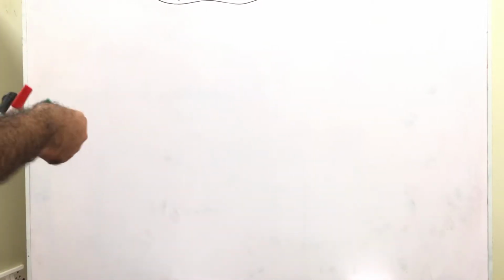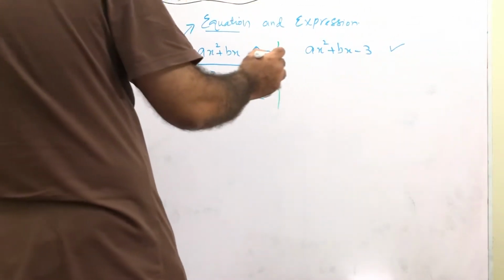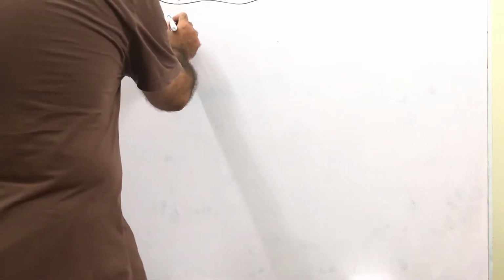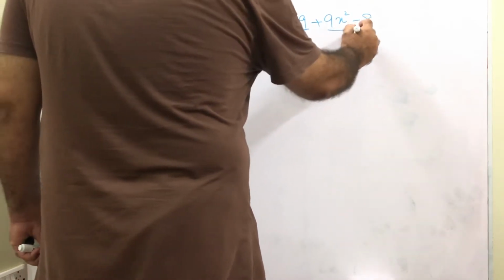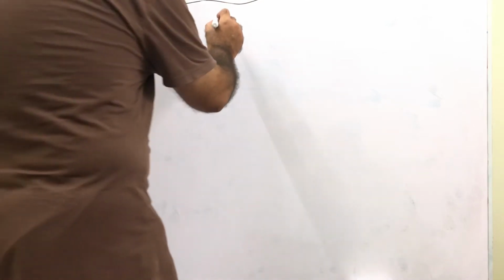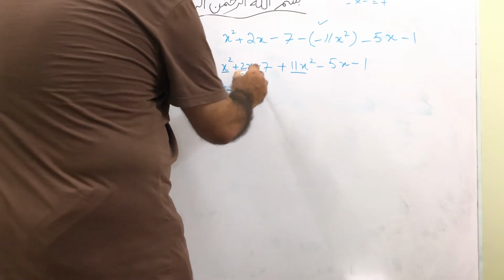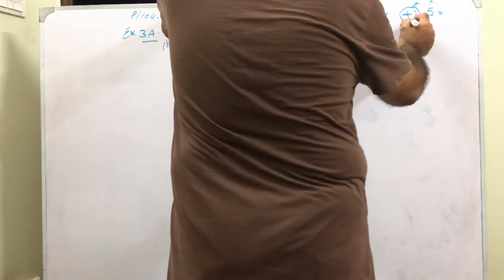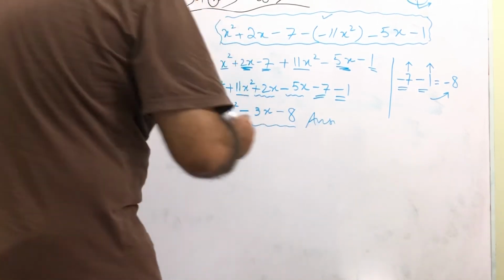New Syllabus Mathematics D2, Ch 3, Ex 3A: Expansion of Quadratic Expressions and q 1 (a), (b)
New Syllabus Mathematics D2, Ch: 3 Introduction to Factorization of Quadratic Expression + q1 (a), (b)